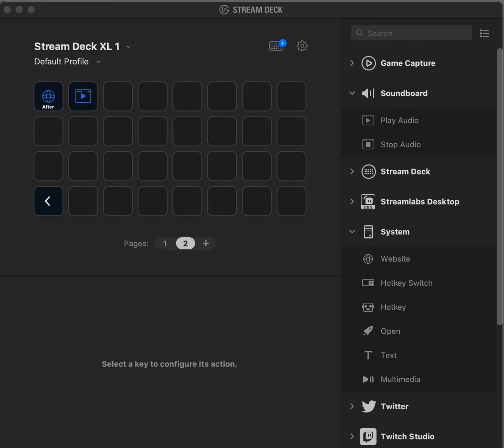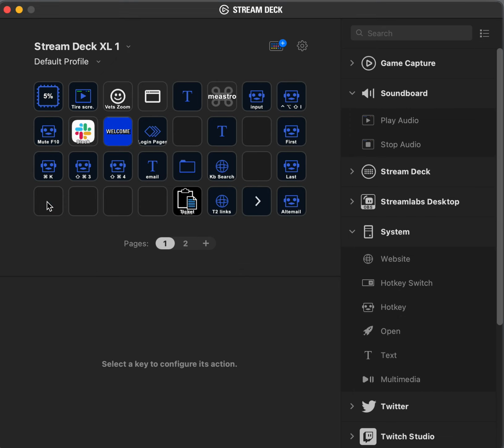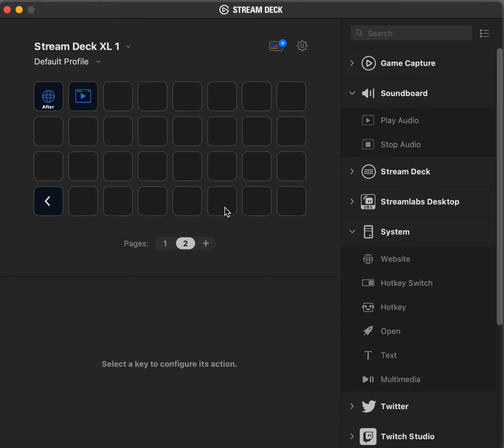StreamDeck issue with ShureSM7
Streamdeck XL working poorly when Shure MV7 Mic is selected as an input to Zoom or Quicktime player. Like somehow creating an interrupt.  Can't edit streamdeck buttons.  Other recent changes Keyboard Maestro (software).  Akai MPC Studio (usb Hardware also same hub although unplugging it doesn't change anything)